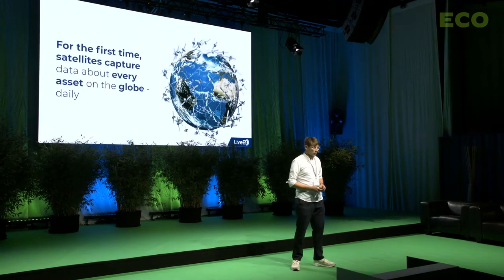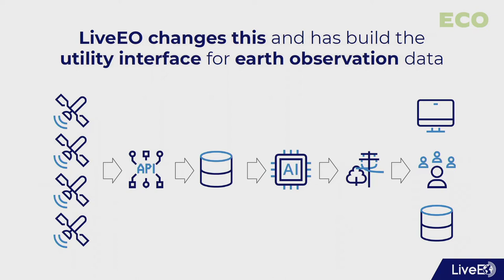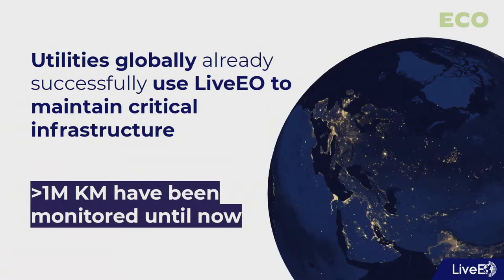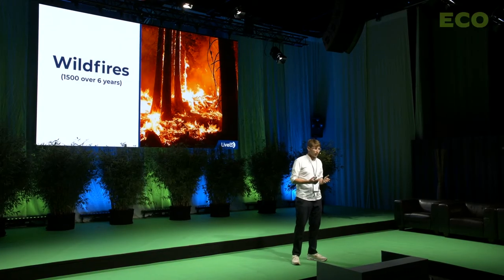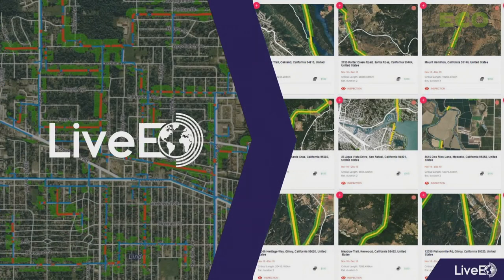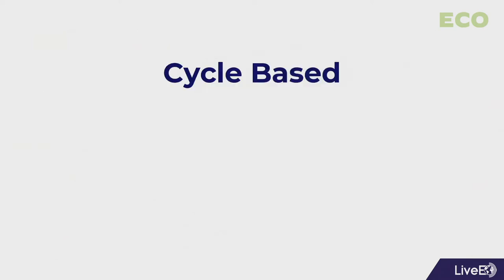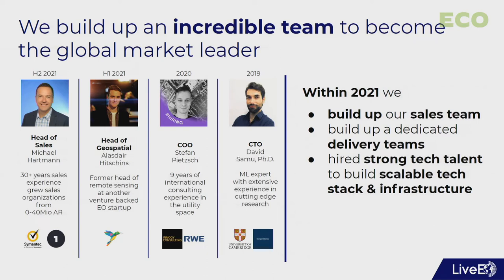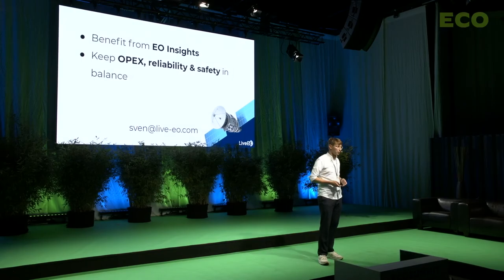Sven Przywarra pitches LiveEO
Sven Przywarra pitches LiveEO at Ecosummit Berlin 8-9 September 2021. The German startup provides satellite-based earth observation data and services to infrastructure owners including utilities. LiveEO is backed by Helen Ventures. Let's meet again at Ecosummit Berlin 23-24 June 2022